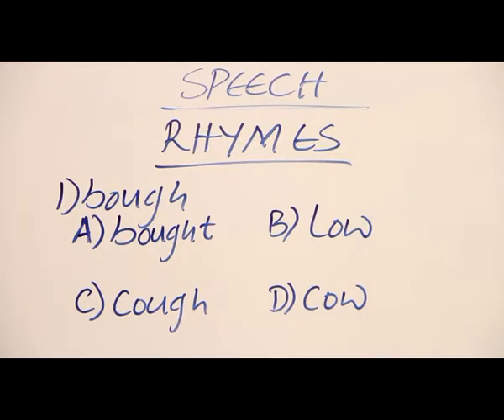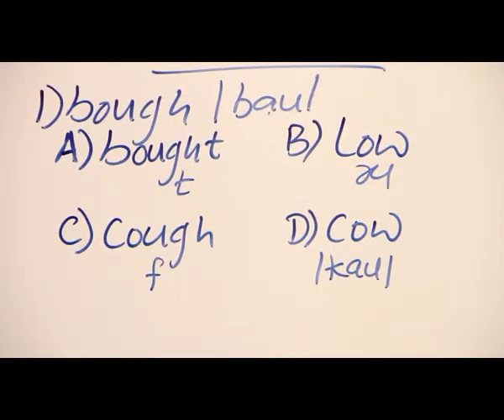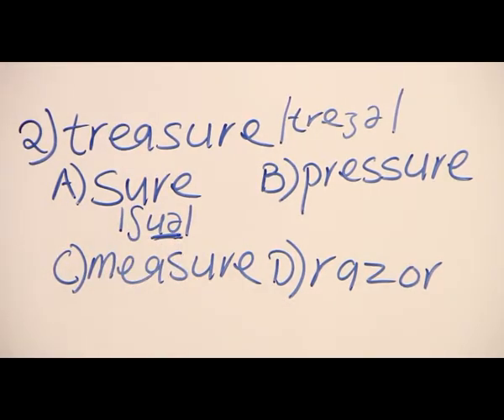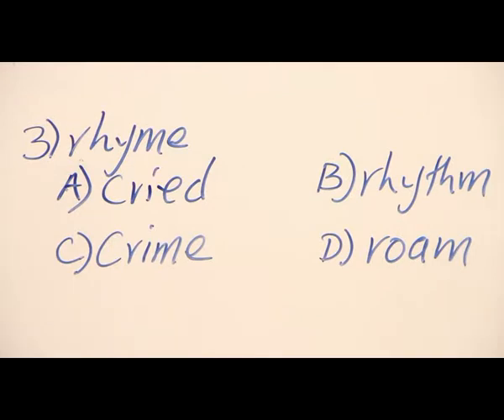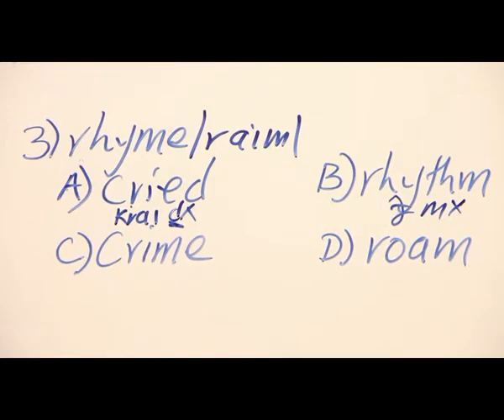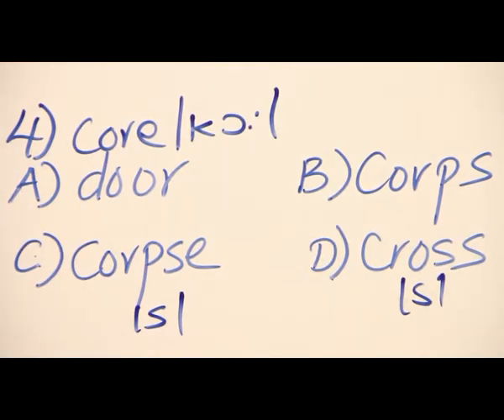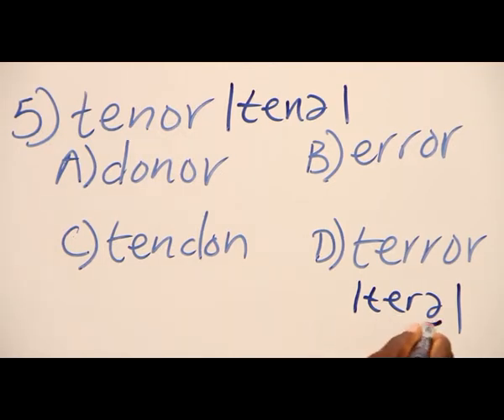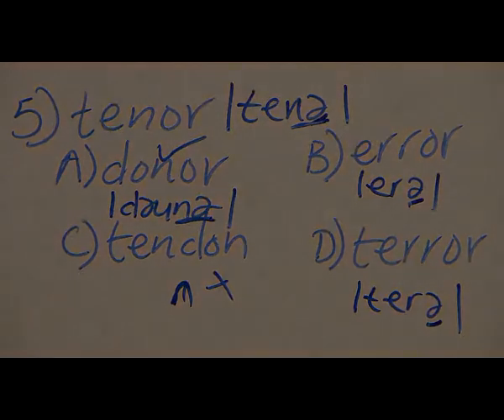SPEECH RHYME PART 3